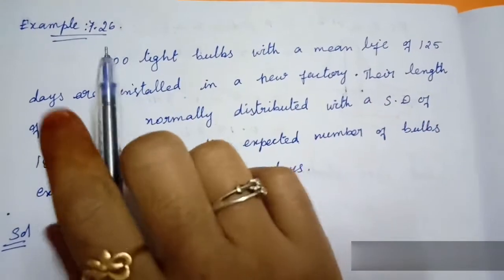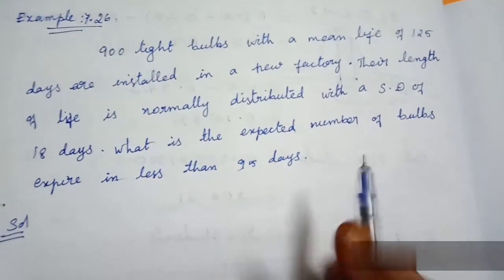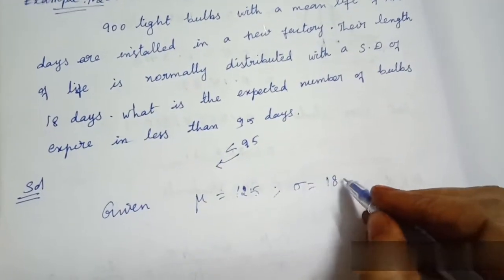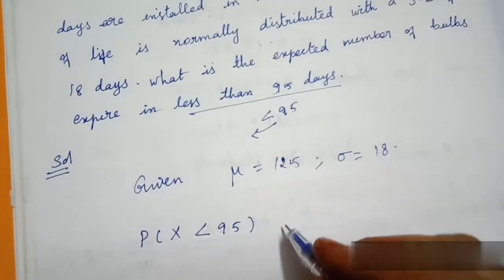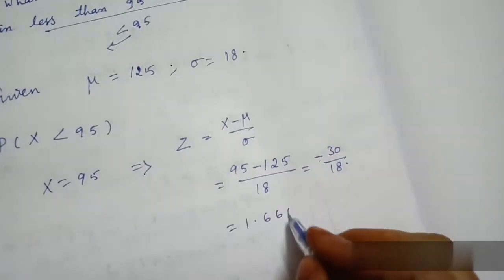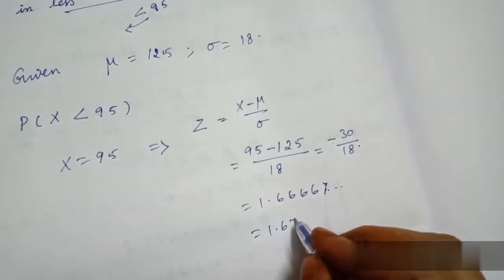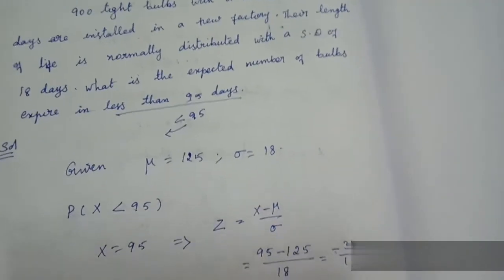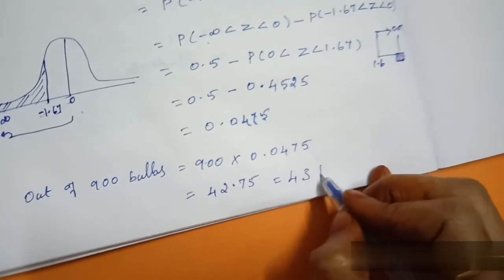12th B.Maths|Chapter-7|Normal distribution|Example-7.26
12th B.Maths
Chapter-7
Probability Distribution...
Normal distribution